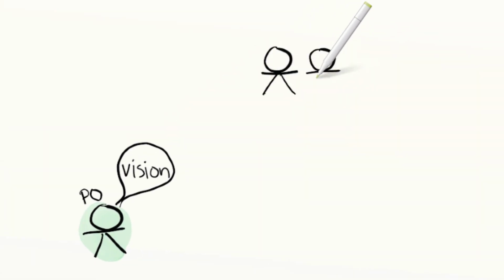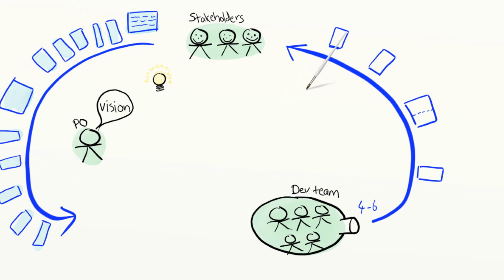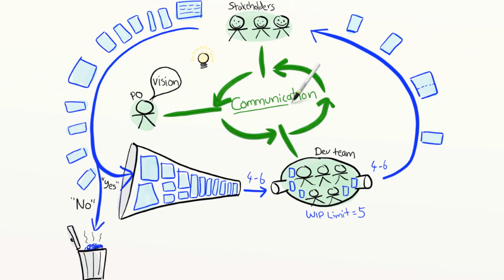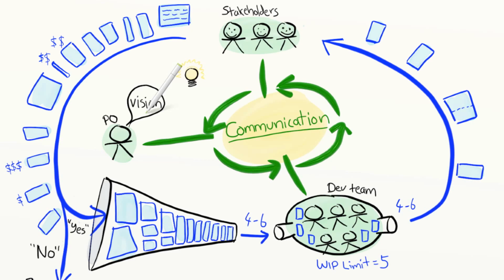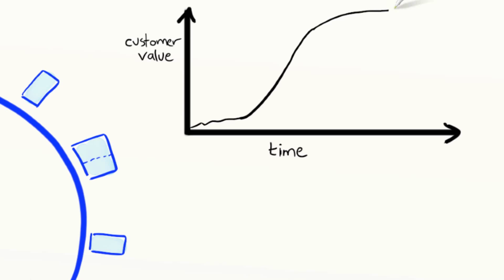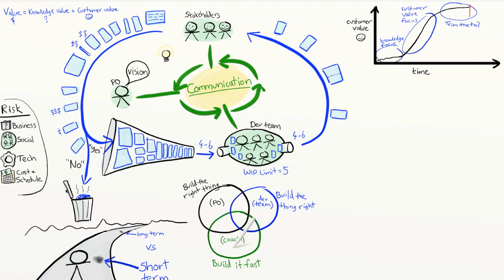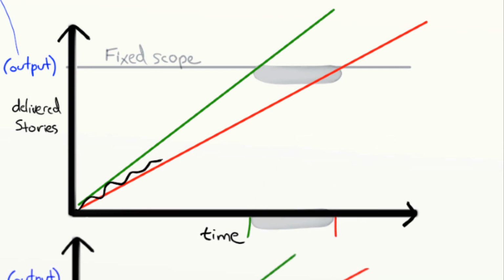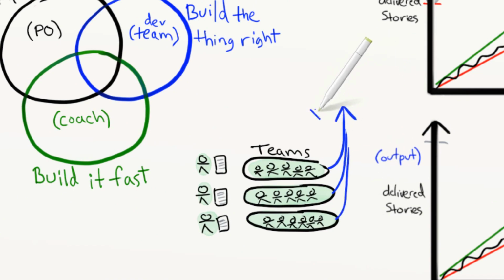Kniberg Product Ownership in a Nutshell by Henrik Kniberg